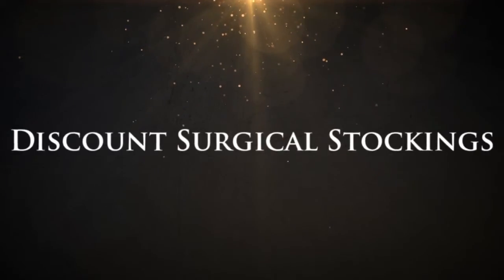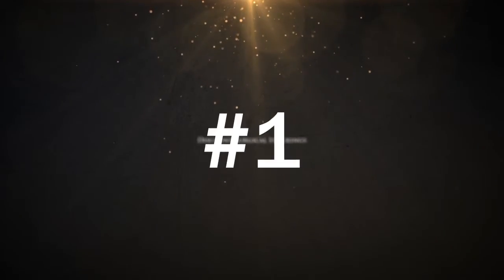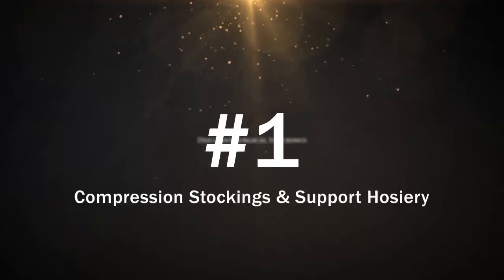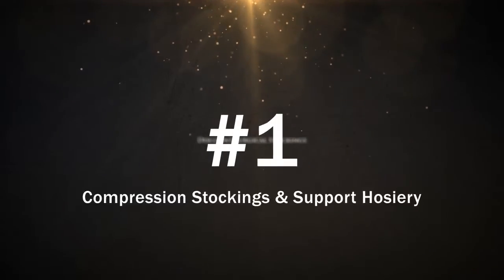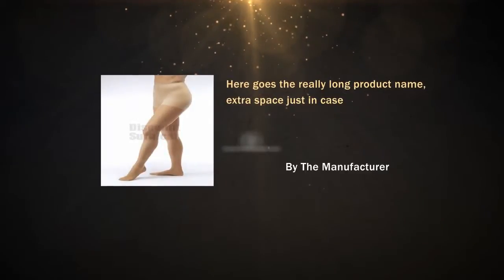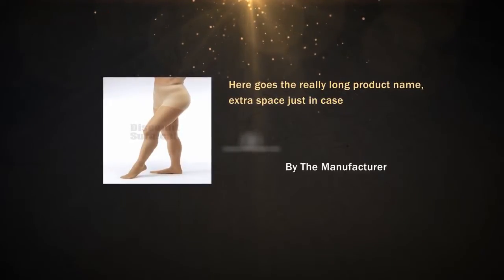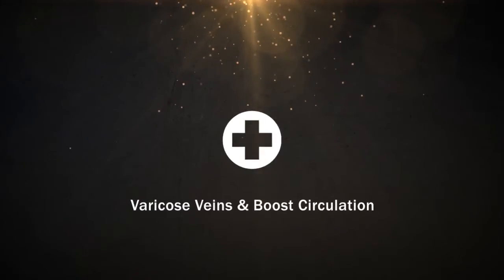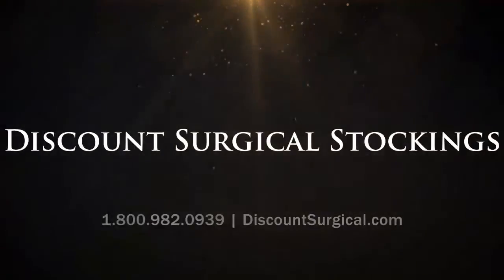Jobst UltraSheer PantyHose 30-40mmHg Extra Firm Support Clos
Jobst UltraSheer Compression thearapy stocking. Jobst Advanced Comfort gives the stockings a cool feel Moves the moisture trapped on the skin to the outside of the stocking so evaporation and cooling can occur.Its Jobst Fashion and efficacy rolled into one.An exceptional combination of comfortable, stylish therapeutic legwear. Six Brilinat colors allow medical therapy to be fashionable with unparalleled sheerness without sacrificing durability. Jobst Advanced Comfort gives stockings a light and cool feel for year round wearing compliance.Jobst UltraSheer is lightweight, comfortable and highly effective in optimizing leg health.The soft yarn construction makes UltraSheer easier to put on and take off.Jobst UltraSheer is the sheerest compression stocking in its class.Jobst UltraSheer Are:Easy to wearLightweight fashionable look Durable Reinforced toe and heel Seamless Circular Knitt for a soft, Silky look and comfortable feel.Reciprocated heel and toe for better fit and durabilityNylon and Spandex yarns combined with a silicone blend softener for easier donning and comfortJobst is the # 1 Physician recommendedFiber Content: Latex Free 61% Nylon, 39% Spandex/Elasthan.Colors Available: Black, Honey, Natural, Suntan, Sun Bronze, Espresso and Anthracite.

Jobst UltraSheer PantyHose 30-40mmHg Extra Firm Support Closed Toe - Small Espresso